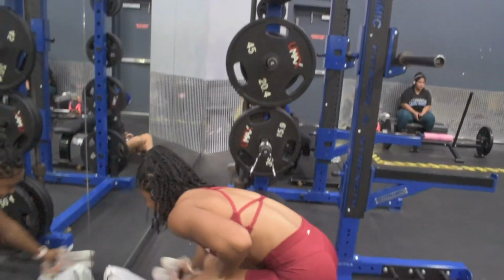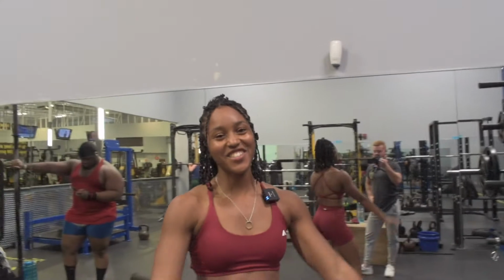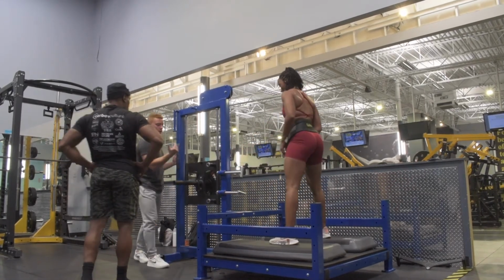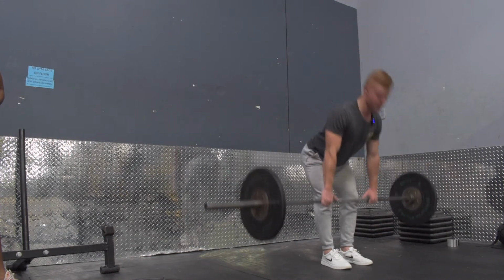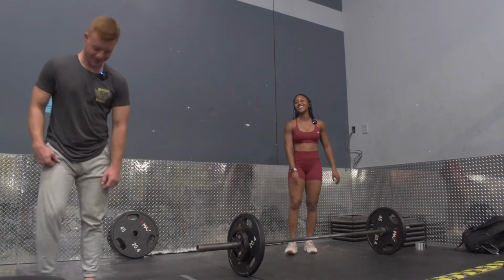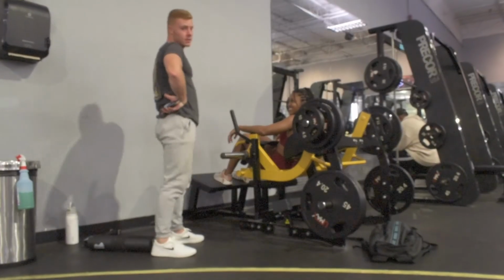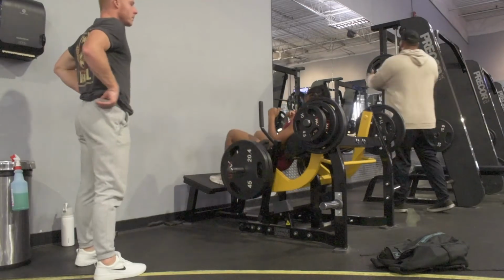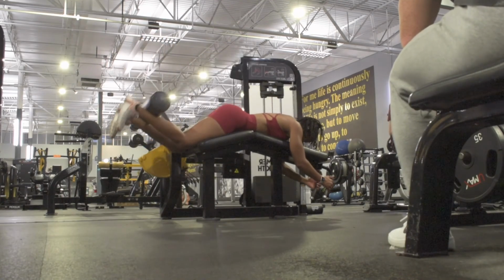STRONGEST GIRL IN GOLDS GYM!!?? - Leg Day for the Ladies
Two videos in two weeks, LFG!!! I've been trying to get more content out fro you guys since y'all have been showing love!! Ashley and I have been planning this video for a couple of months and we finally got together to shoot it!! She is one of the strongest females I know, and I'm so glad I got her out of her shell to shoot this content for y'all! Thank you again Ashley for joining me!! I hope y'all enjoy the video!